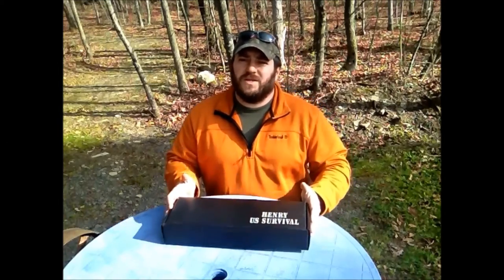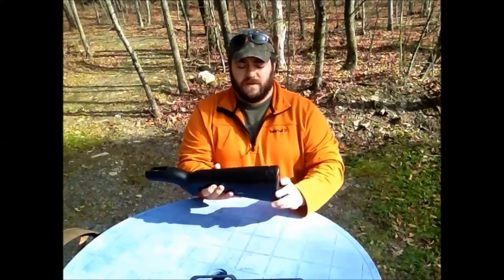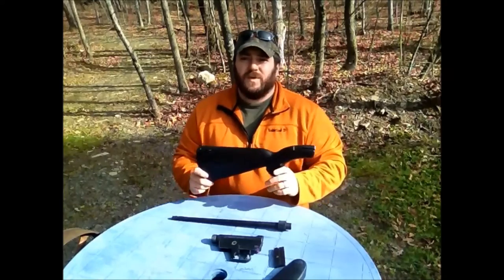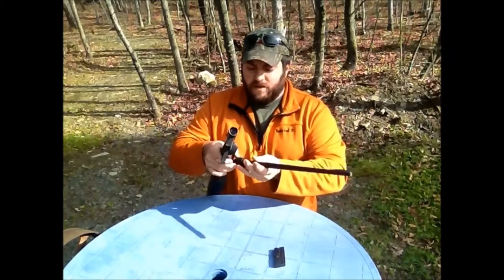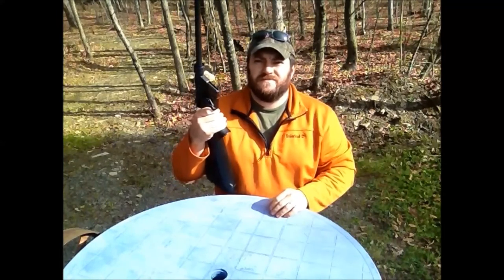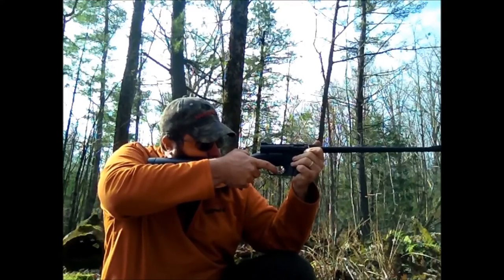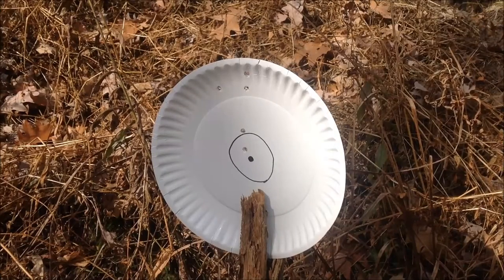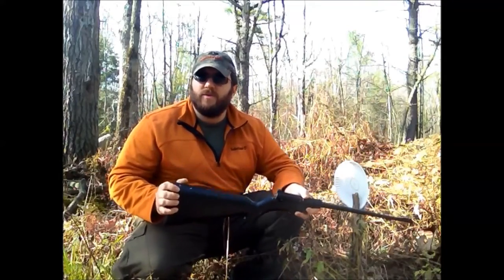▄︻̷̿┻̿═━一 DIY Survival Rifle Field Test .22 Henry Collapsable Survival Gun / Self Defense Weapon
This is a Henry U.S. Survival Rifle. It is easily disassembled and stored within the butt stock of this gun. I can assemble and break down this self defense weapon in about 30 seconds. The clip will hold 8 bullets. For a price point of about $200 on the net this is a nice store-able survival rifle.

Here are some YouTube links to other project that my 4x4 Diesel Yanmar tractor SC2450 has been tackling.

Here are some newer projects that I have built for the tractor to use to make it even more handy.